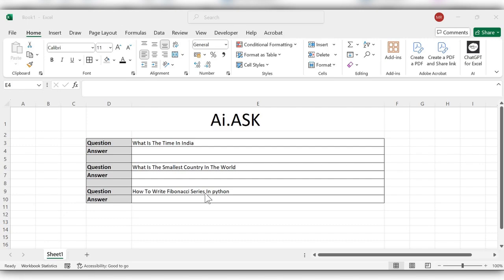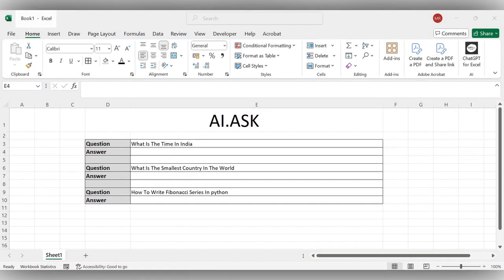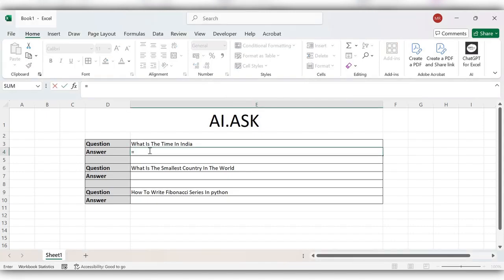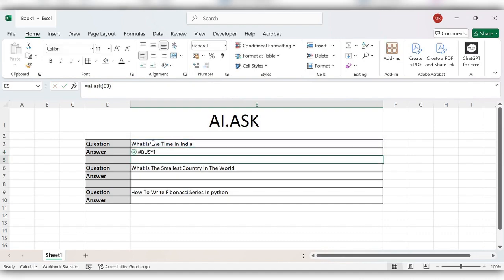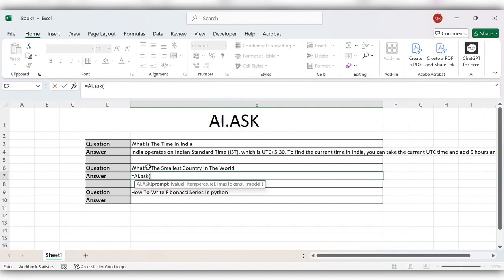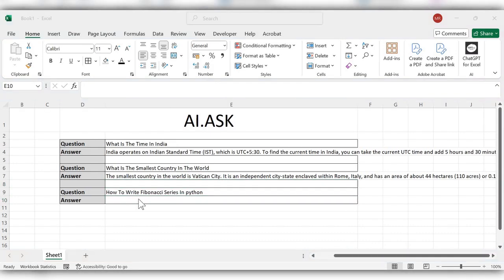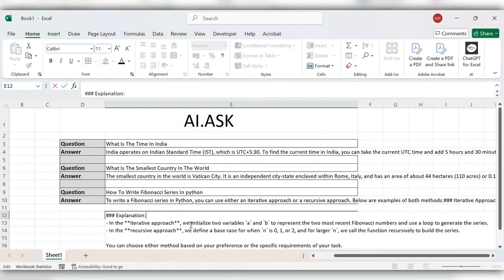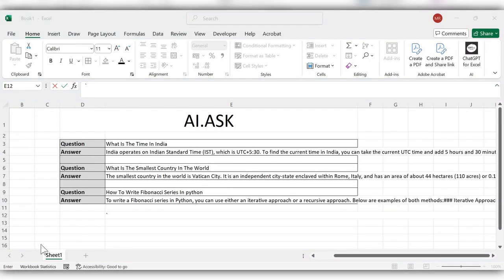AI.ASK Function in Excel - ChatGPT for Excel